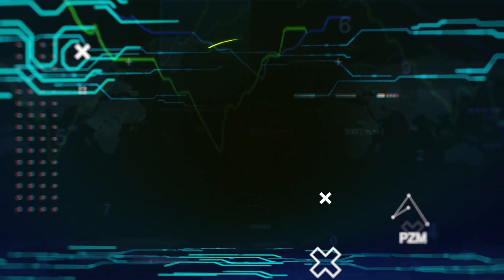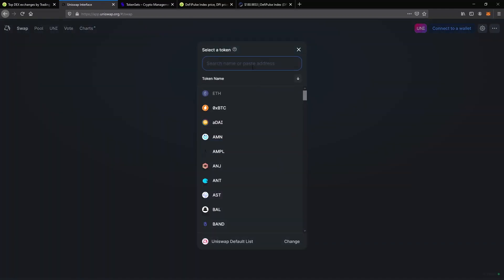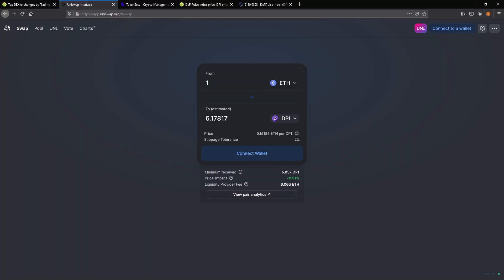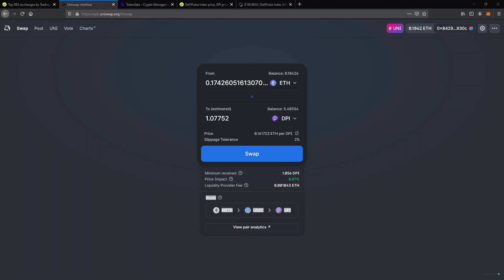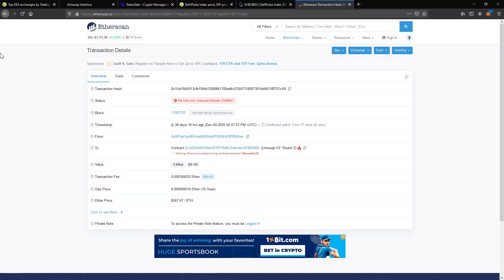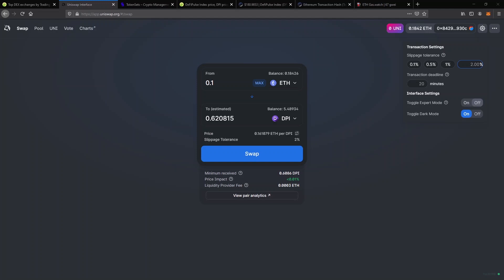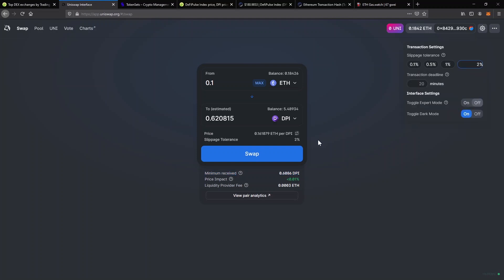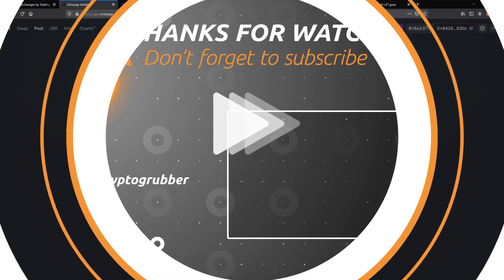Uniswap Tutorial 2021: How to use Uniswap exchange to buy and sell Ethereum coins & tokens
A Uniswap Tutorial where everything is explained simply so you can learn how to use Uniswap like a Pro. Learn how to trade on Uniswap Exchange, how to buy, and how to sell your coins.

Uniswap is the most popular Decentralized Exchange to buy and sell Ethereum based tokens.

On centralized exchanges like Coinbase, Binance, or Kraken or anywhere where you create an account and you have to verify your identity to trade cryptocurrency - you are at their mercy to accept you in their system, enable your account and give you access to their system. Everything is centralized under that one company.

But with Uniswap you have none of that. You just hop on the website, you don't need an account, just a wallet with some Ethereum and you start buying and selling.

Anyone can trade on Uniswap because there are no restrictions. No matter where you are in the world, no matter how much crypto you have, you don't have to verify your identity to anyone.

While there are a lot of positive things about that, there are some negative ones as well. For example, there's no support team to ask for help. Also, the fees are higher because you are interacting directly with the blockchain so there will be considerable fees for every transaction.

★☆★ ABOUT CRYPTOGRUBBER ★☆★